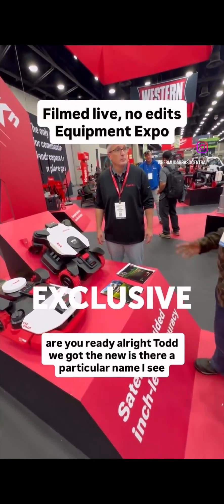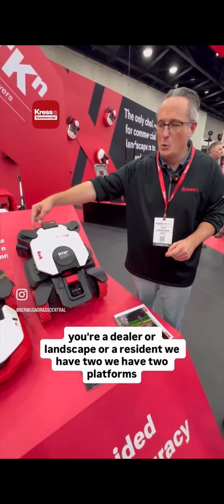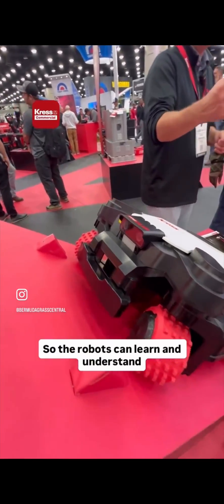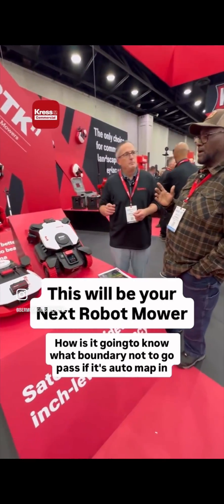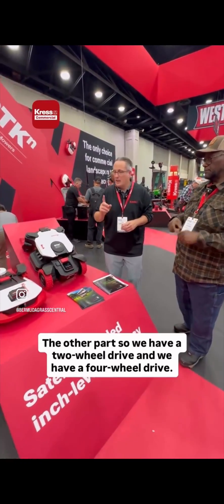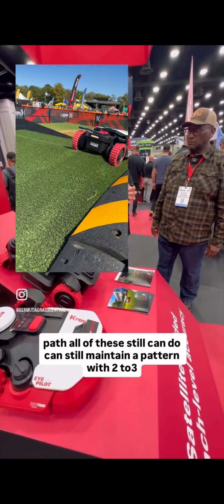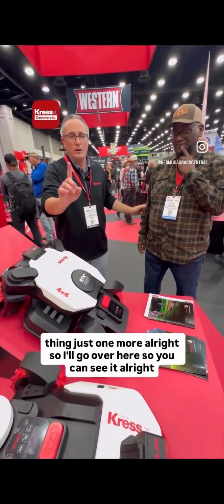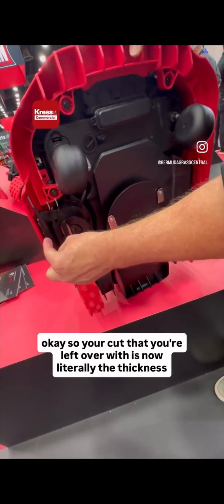Kress Next Generation robot mower is now 4 x 4 with 3D vision and more!!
Robot mowers are becoming more of a standard but Kress Just launched a new 4 x 4 model that will amaze you. What is best is that it can climb step hills.